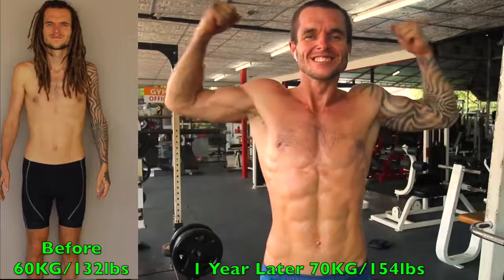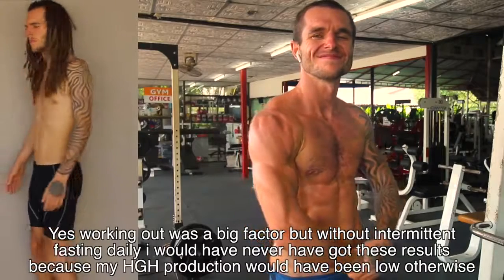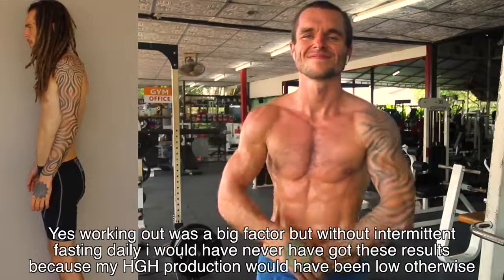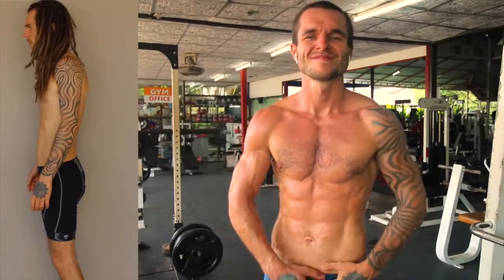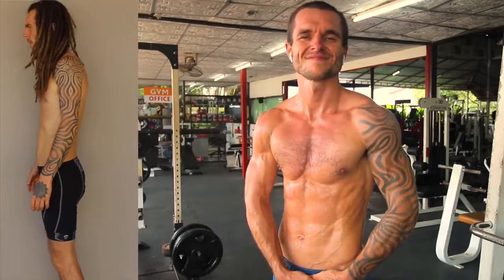How To Naturally Increase HGH Human Growth Hormone By Up To 2000% Without Supplements!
So do you want to boost human growth hormone production naturally within the body without going down the route of human growth hormone injections which cost a lot of money and have a whole host of short and long term side effects?

Because if so then you are in the right place now because in this video "How To Naturally Increase (HGH) Human Growth Hormone By Up To 2000% Without Supplements!" i have created just for you i share with you how to boost human growth hormone (HGH) naturally for free by up to 2000% without the use of any human growth hormone injections or supplements!

And how you can achieve this is very simple and that is with fasting up to 24 hours with water only all of which i go into full detail on this specific subject and the science to back up this claim i am making, i also share with you how to boost HGH daily by doing daily intermittent fasting, how long you should fast to optimize human growth hormone production within the body and much more.

Which is exactly what i did years ago to optimize hormone growth hormone production within my body to maximize muscle growth to transform my body from super skinny weak and frail to ripped strong and muscular.

And by increasing HGH within the body it helps to maintain, build, and repair healthy tissue in the brain and other organs. This hormone can help to speed up healing after an injury and repair muscle tissue after exercise. This helps to build muscle mass, boost metabolism, and burn fat. HGH will also benefit the quality and appearance of the skin due to its amazing anti aging benefits.

1. Discover The Forgotten Power of Plants with Nicole Apelian:
Similar to Morphine: The Natural Anesthetic That Grows in Your Yard!

2. for the FREE presentation on the Smoothie Diet.

or Read the full article on why women are using green smoothies for weight loss

or the 10 Shocking Ingredients In Your Food: What You NEED To Know Before Your Next Trip To The Grocery Store.

And for those people who are on Keto Diet and wants to maximize and achieve their weight goals?